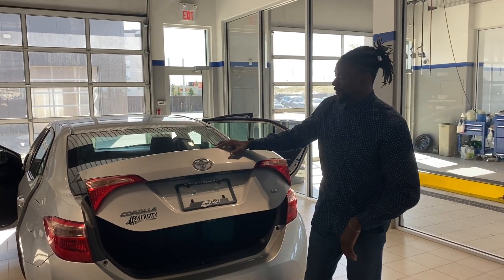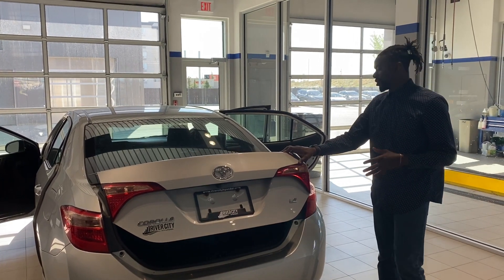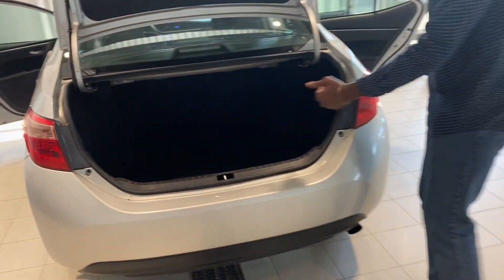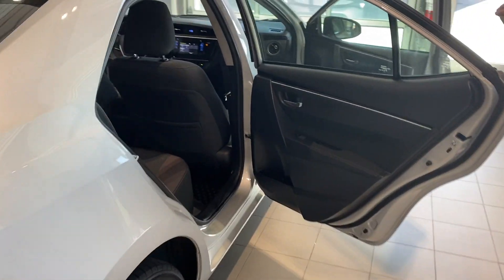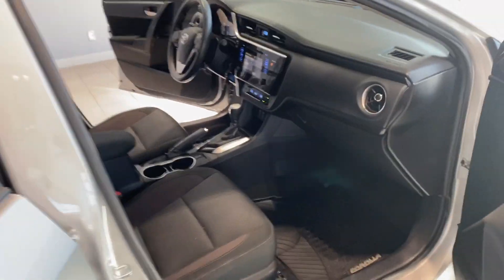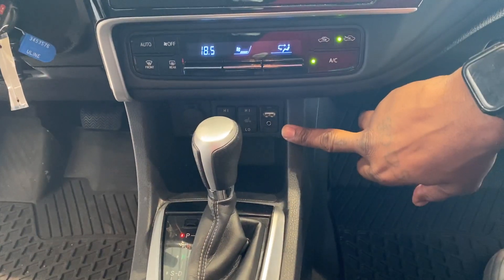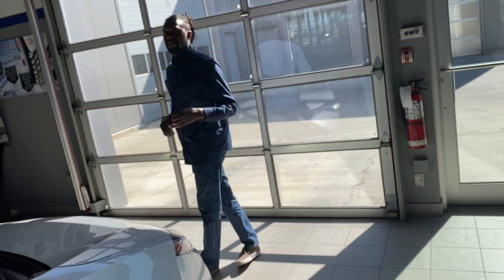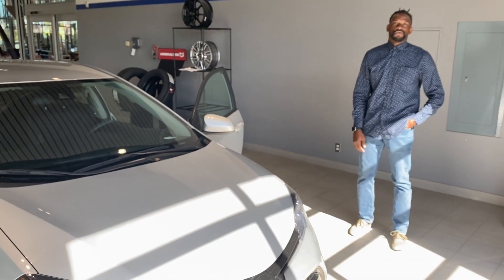2017 Toyota Corolla for Oleg || Edmonton Hyundai Dealer